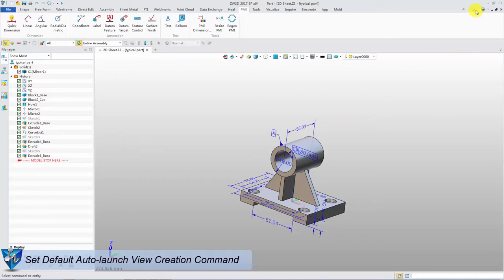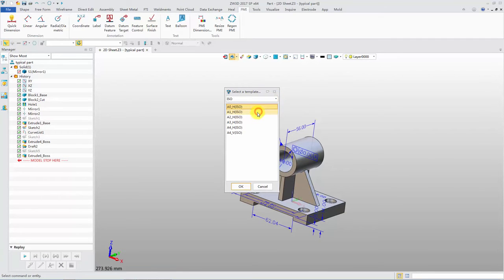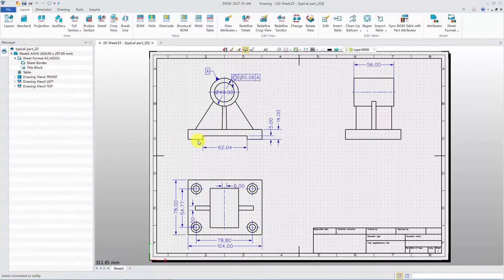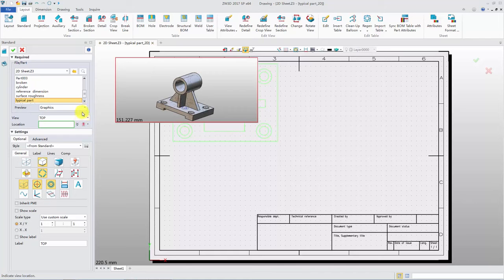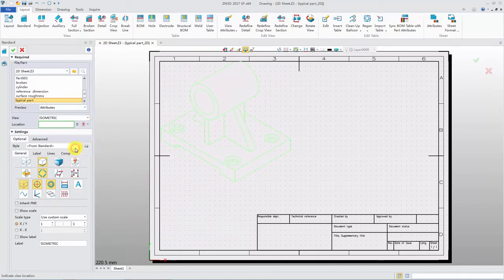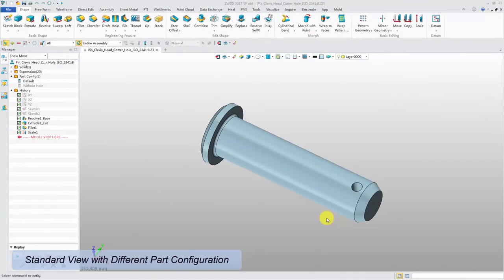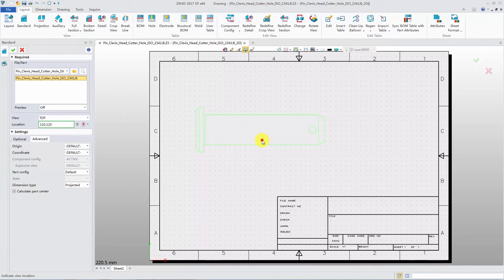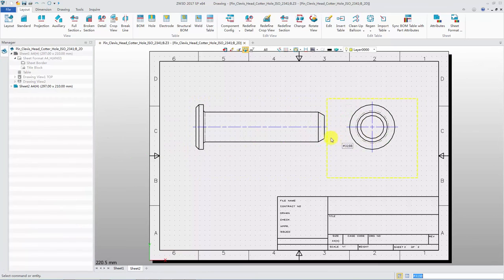ZW3D 2D Sheet Tutorial - View Layout, Standard View and Projection View